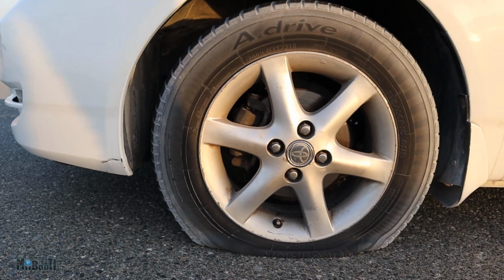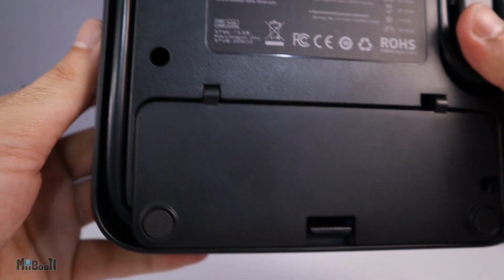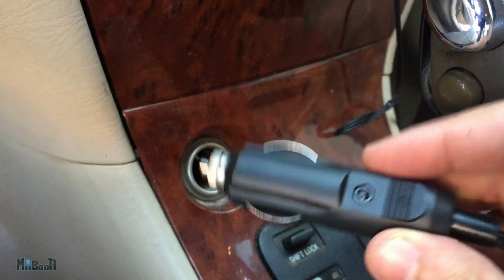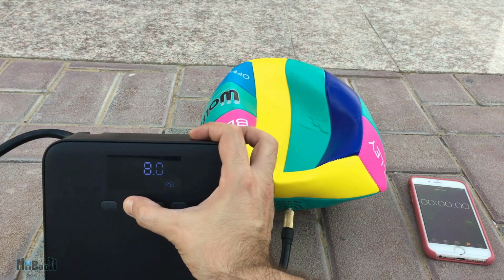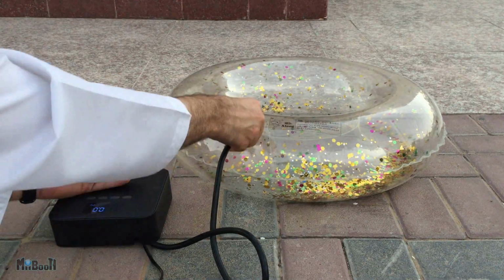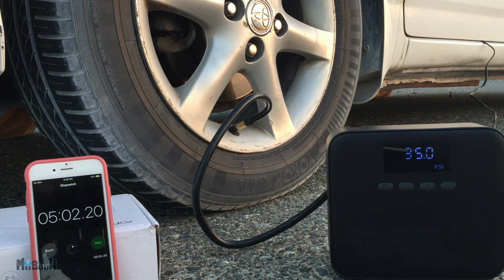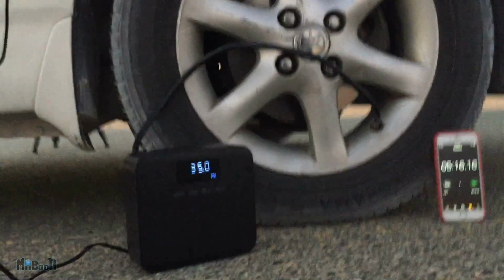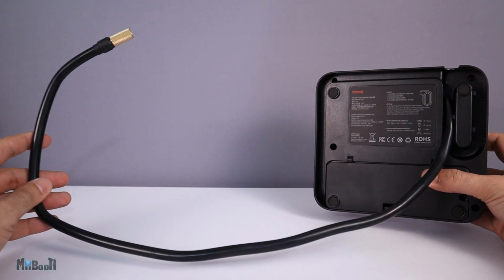I Got Stranded with Flat Tyres in the Desert to Test this.. | 70mai TP03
After the heavy success of xiaomi battery powered air compressor, I bring you the car powered version which is supposed to be 3 Times Faster!

Follow on instagram @MiiBooth